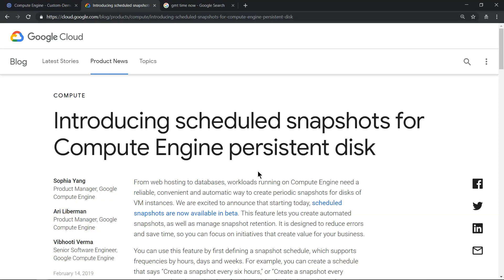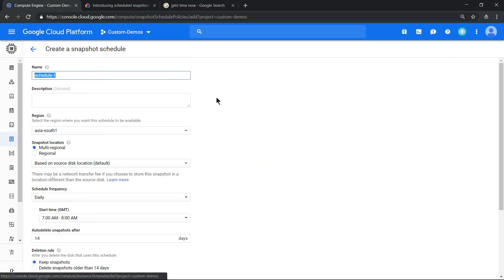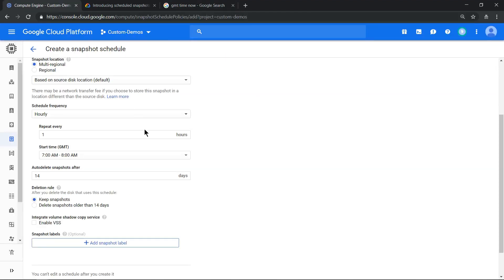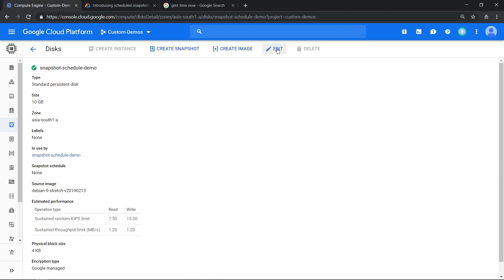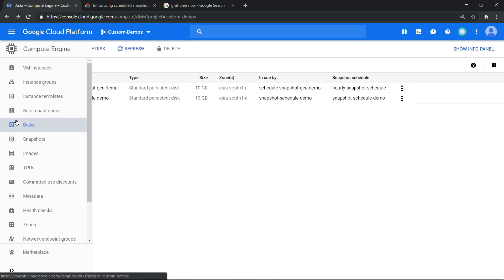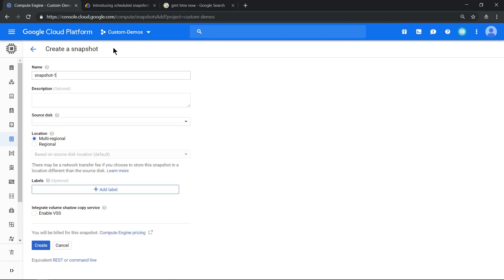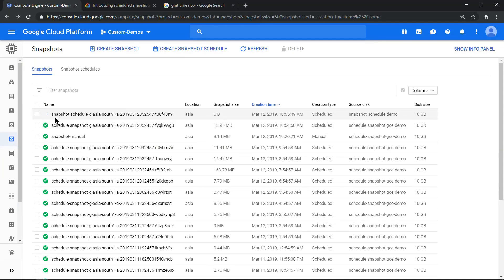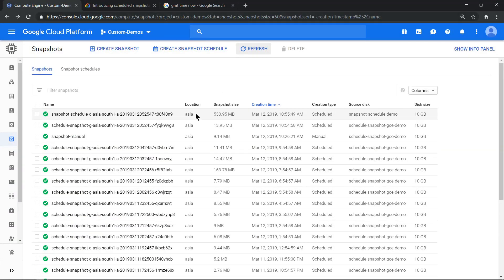Scheduled snapshots for Google Compute Engine's Persistent disk